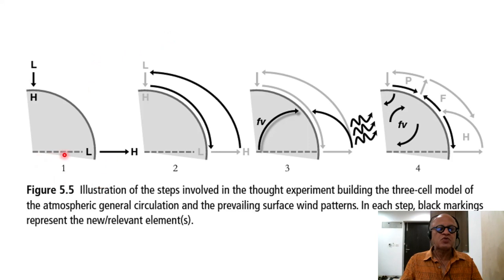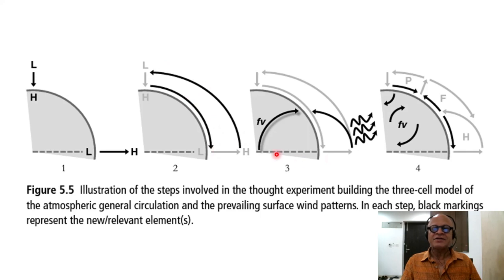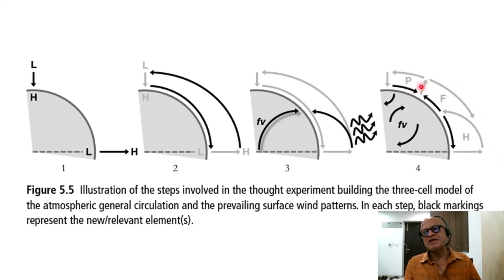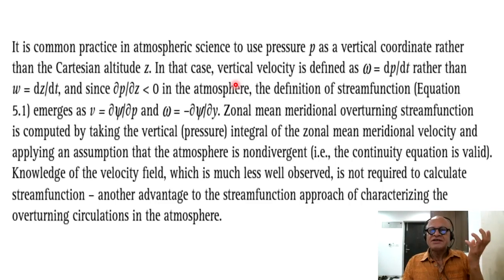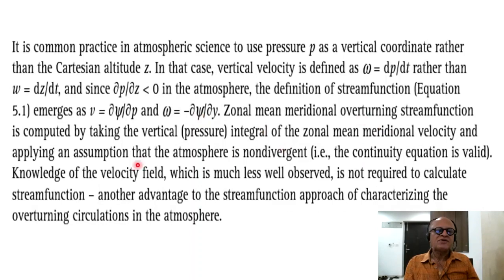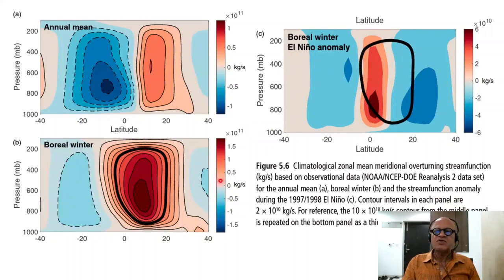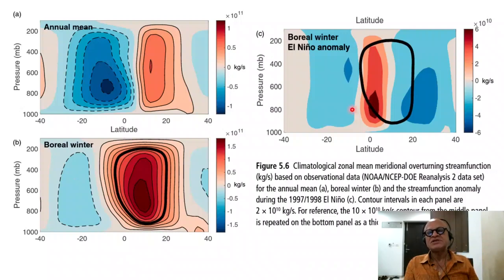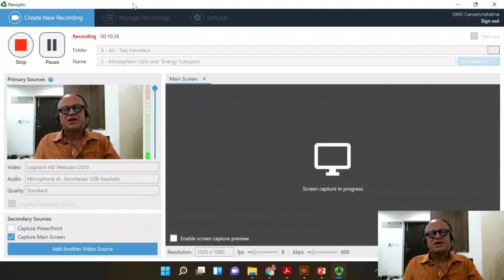2 Atmospheric Cells and Energy Transport